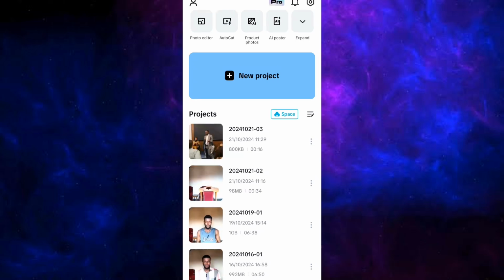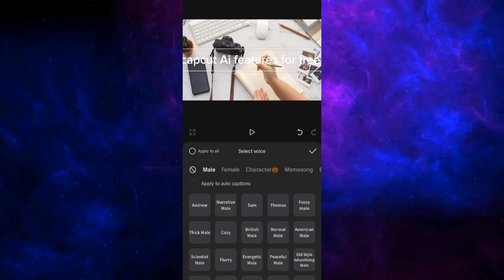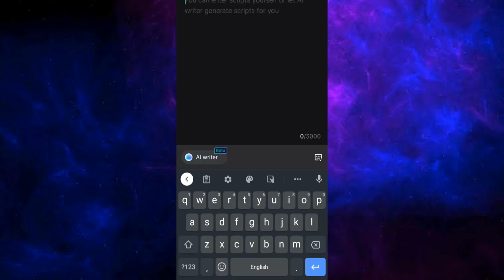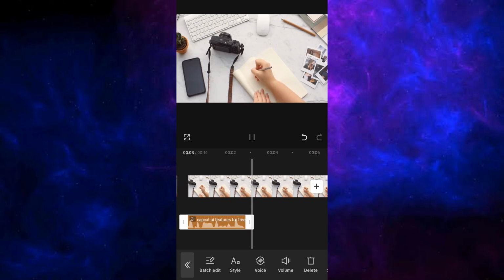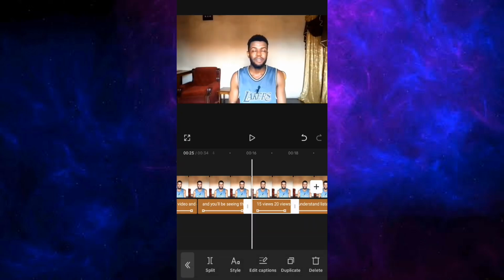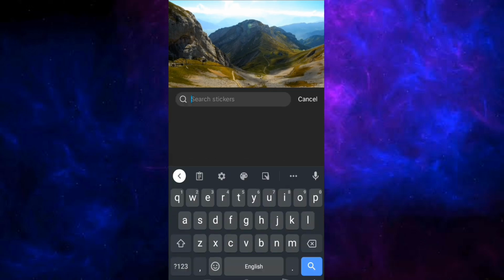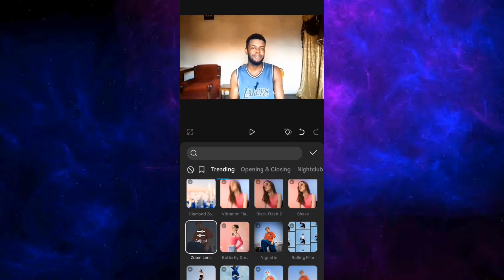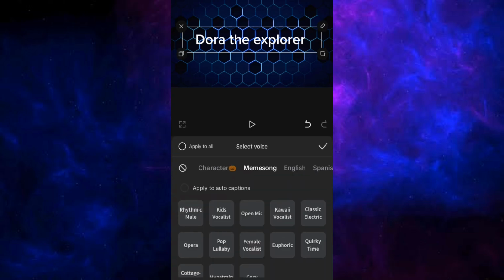5 FREE Ai features on CAPCUT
5 FREE AI Features on CapCut | Unlock Creative Tools!

Discover 5 powerful and free AI features on CapCut that'll take your video editing to the next level.
Watch now and start using these tools to elevate your content.

chapters
00:00 intro
00:15 first feature
04:08 second feature
06:22 third feature
06:51 fourth feature
07:32 fifth feature
08:46 additional feature
10:00 conclusion